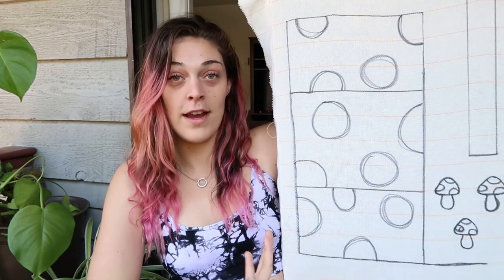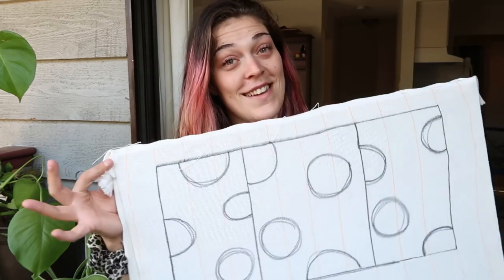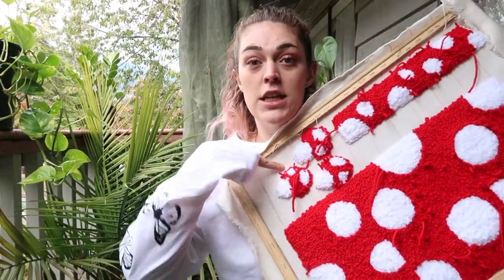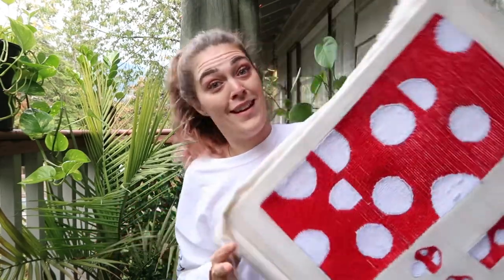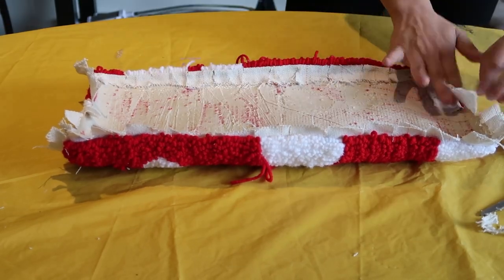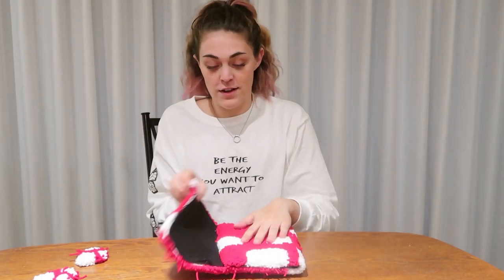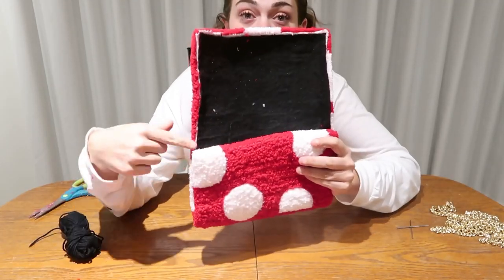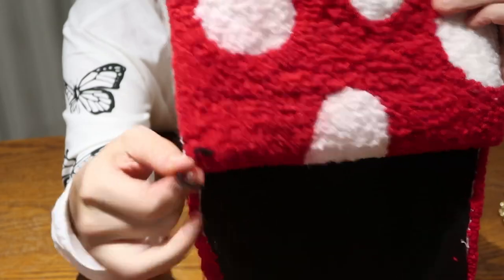Making a PUNCH NEEDLE PURSE!!✨ | A BEGINNERS attempt at a RUG BAG! | DIY HALLOWEEN COSTUME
Bringing my fairy core vision to life with this super cute and functional mushroom purse!
Why buy your costume when you ca bring your vision to life!? I had so much fun making this and learning along the way and absolutely love how it all turned out!
Mayerials for this project was bought from Michaels!